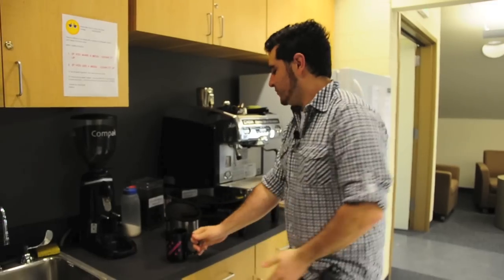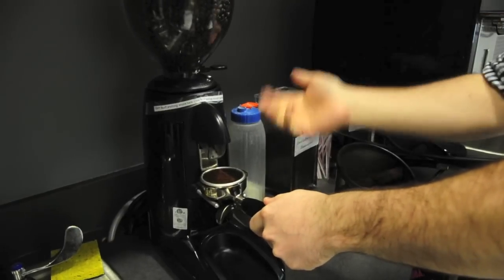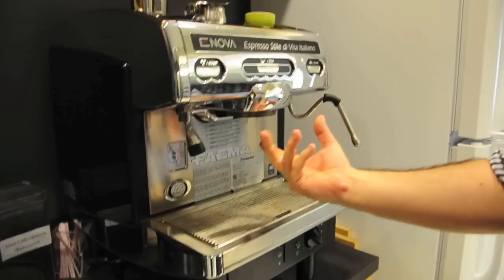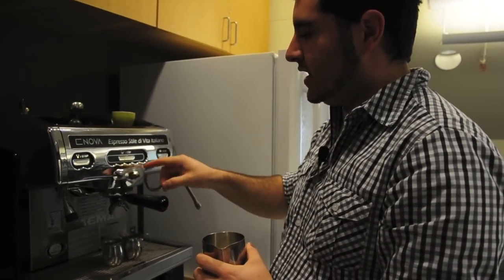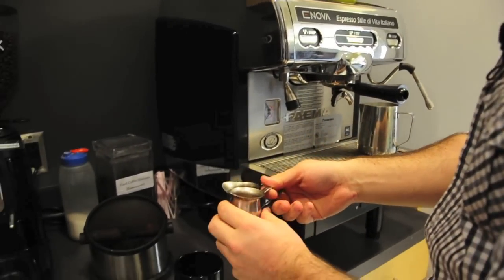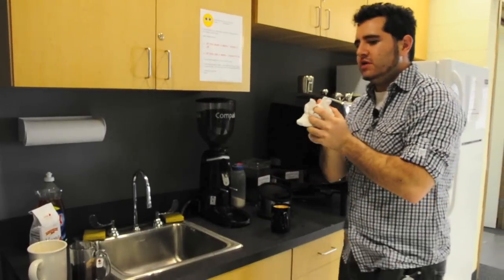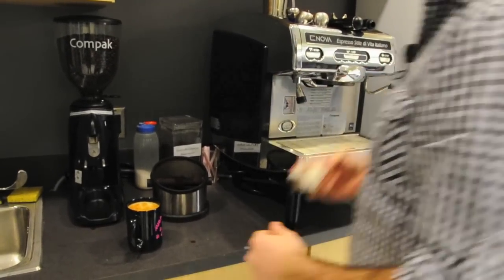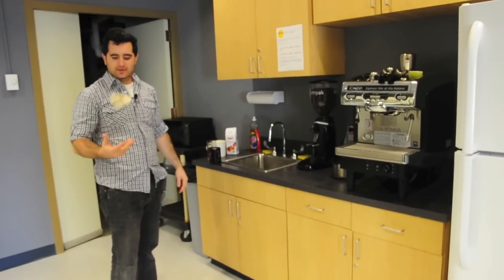Computer Science Coffee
How to make coffee at the Computer Science Department Graduate Lounge at Johns Hopkins University